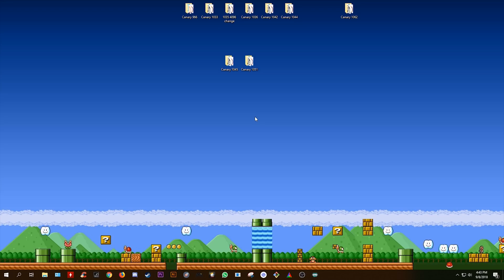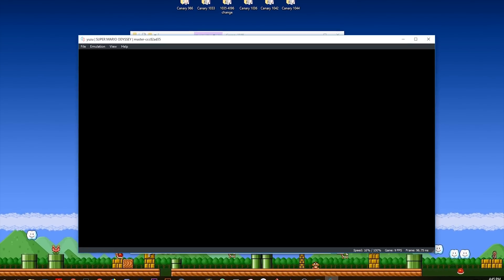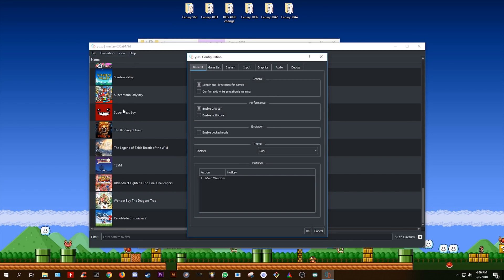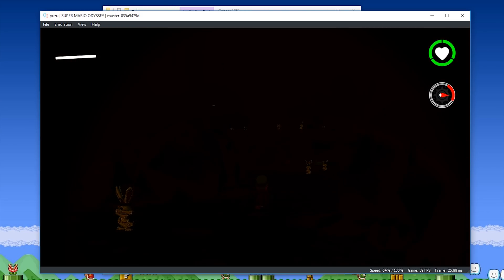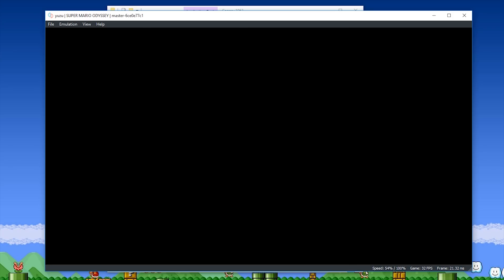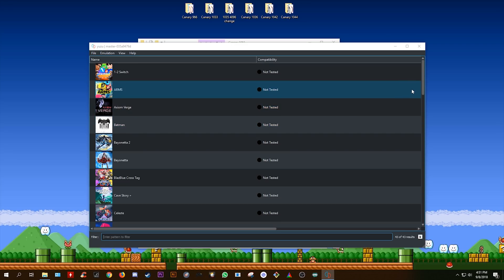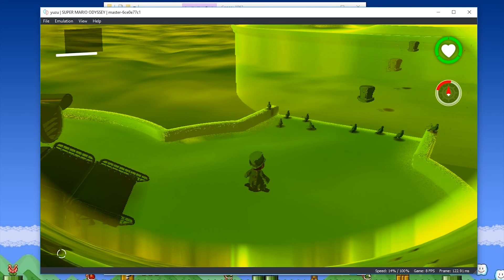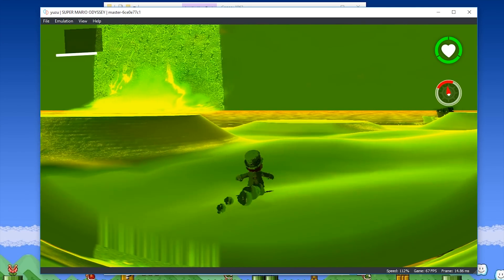Yuzu | Performance & Graphical Upgrades in Super Mario Odyssey [Switch Emulation]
Performance and Graphical Updates for Super Mario Odyssey on Yuzu Emulator

► My PC Specs:
16gb DDR4 3200Mhz RAM
GTX980ti 6gb
256gb NVME M.2 SSD